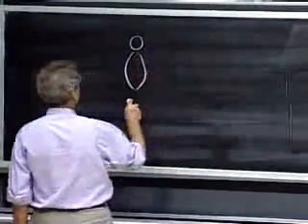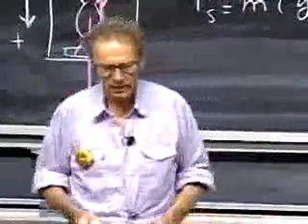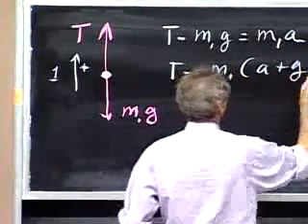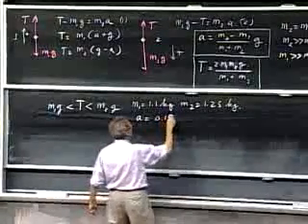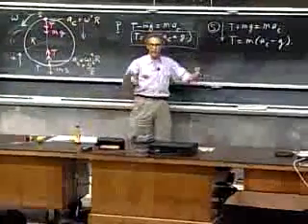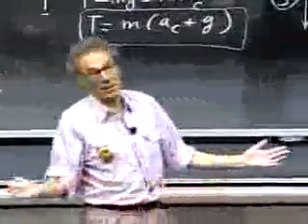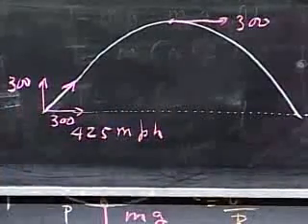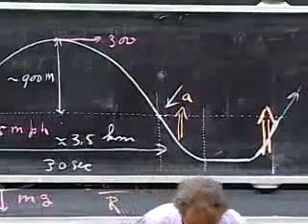Lec 7 8 01 Physics I Classical Mechanics, Fall 1999